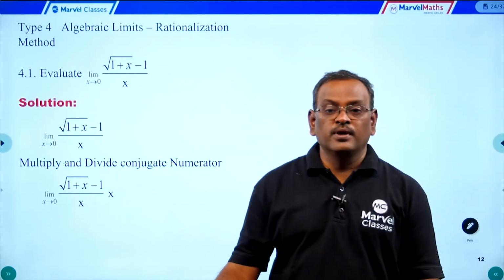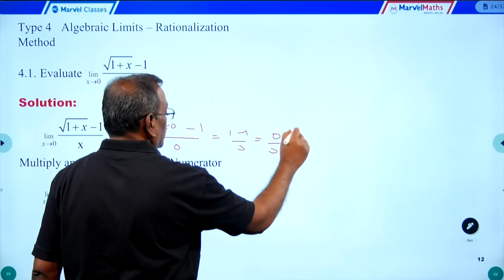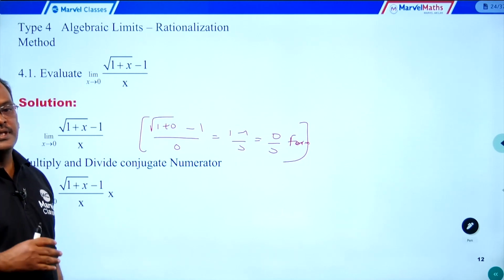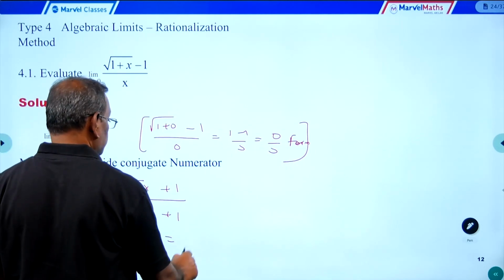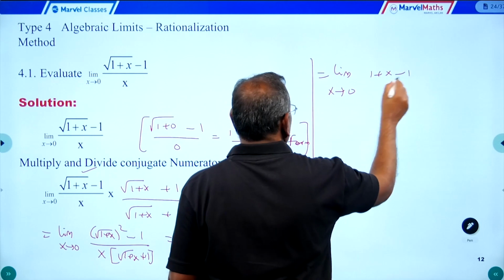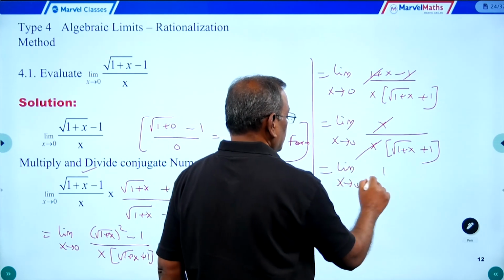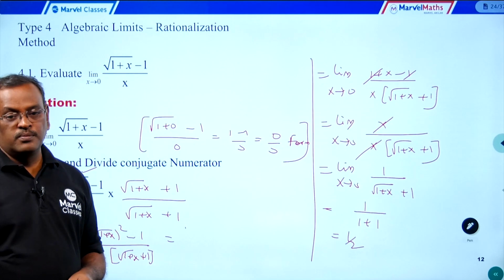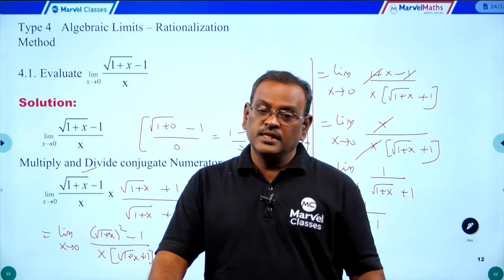Mastering Limits Type 4: Problem | CBSE Class 11 Maths | Chapter 13 - Limits and Derivatives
Unlock the intricacies of Limits Type 4 in CBSE Class 11 Maths with Prof. Akilan Sir's expert guidance. Dive into Problem of Chapter 13 - Limits and Derivatives and strengthen your understanding of fundamental concepts. Secure your admission now for comprehensive CBSE 10-12 Maths coaching at Marvel Maths by Akilan Institute.